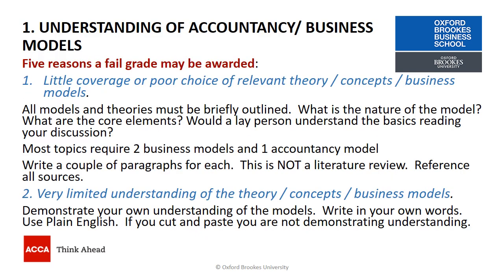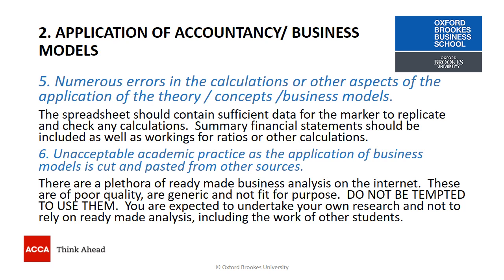Failed criteria 1 or 2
If you failed your research and analysis project on the technical and professional skills criteria 1: Understanding of accountancy/business models or 2: Application of accountancy/business models this podcast covers why this may be and provides tips on how to address the issues.  The podcast is also helpful in preventing fails on these skills if you are submitting for the first time.